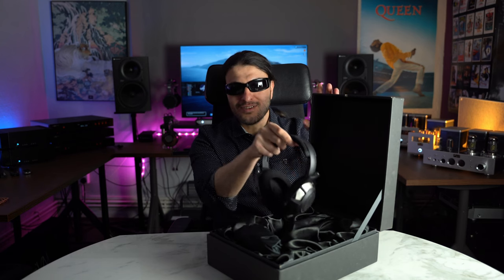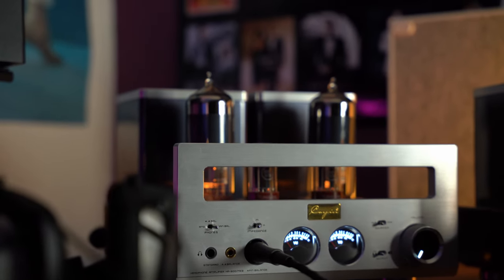altogether, a different kind of review.. The Sennheiser HD800S OpenBack Dynamic Headphones..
￼ featuring
Mono block Benchmark  AHB2, HoloAudio MayKTE, HoloAudio Serene, Cayin HA300 MK II, Elrog Tubes.
All equipment mentioned.

DoubleHelix cables

Edited by
Instagram.com/bitwolf.film

 ￼￼0:00 Chapters:
1:38 Housekeeping
4:00 Caveats
4:40 Video breakdown
5:15 The flagship systems - Tubes
7:00 Scalabilities
11:39 Super flagship solid state system
13:45 Conclusion